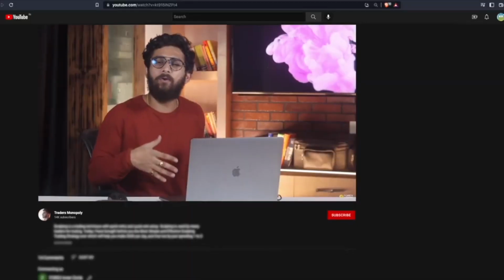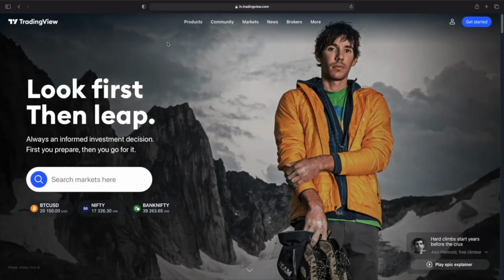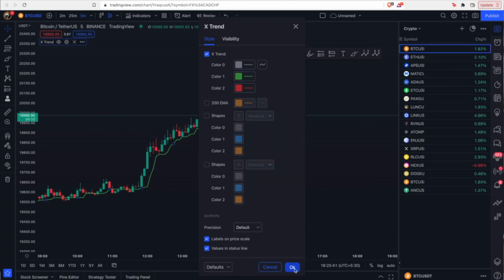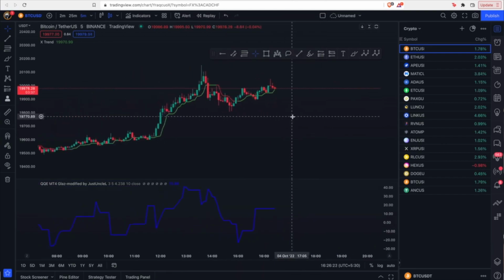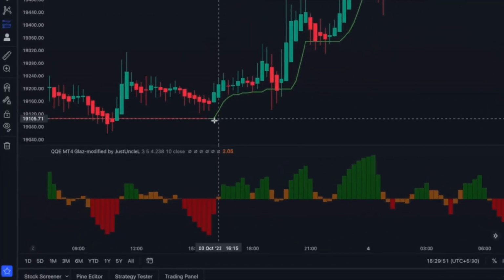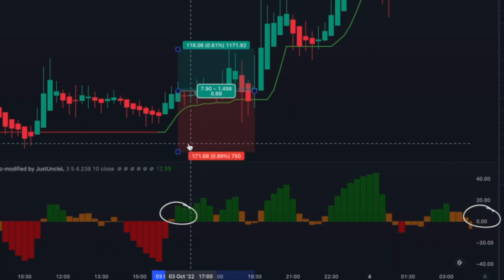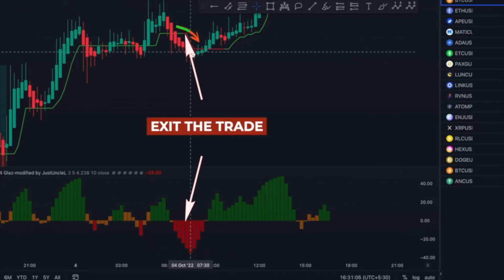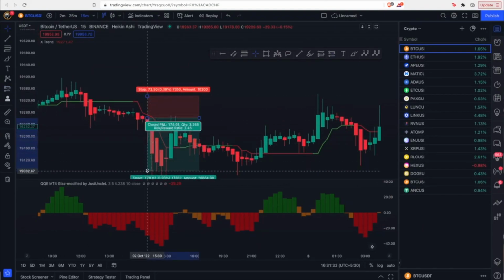Super Smart Intraday Trading Strategy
In this video I will tell you a Super Smart Intraday Trading Strategy that will give you a Proper Entry Point, and not only that, This Best Intraday Trading Strategy, will tell you when the Exact point where you should Exit the trade and take Profit. In the Video I have Also Shared Some Intraday Trading Tips and Intraday Trading Indicators Required for this Strategy.

00:00 - Introduction to Super Smart Intraday Strategy
00:39 - Indicators Required For the Best Intraday Strategy
02:10 - How To Take Buy Trade with the Best Intraday Strategy
03:42 - How To Take Sell/Exit Trade with the Best Intraday Strategy